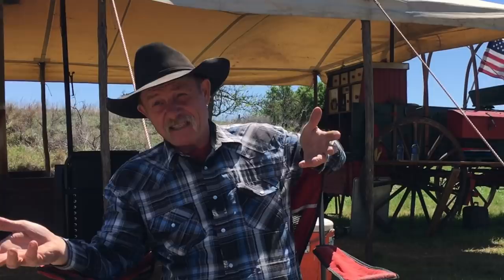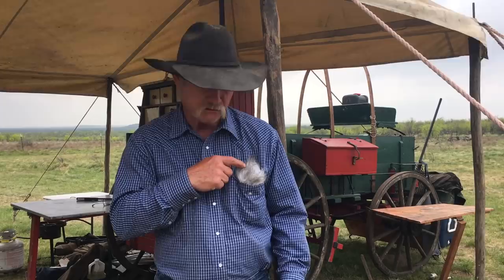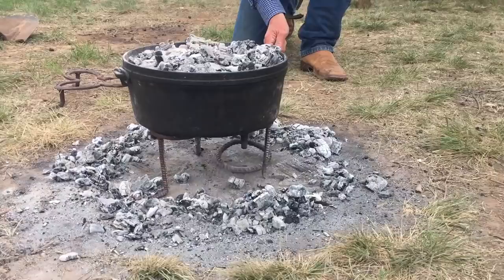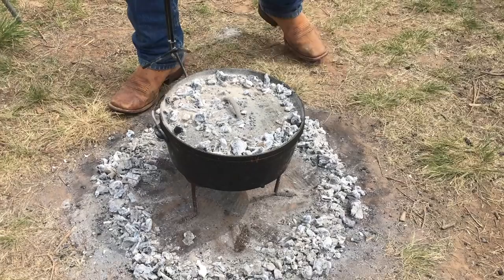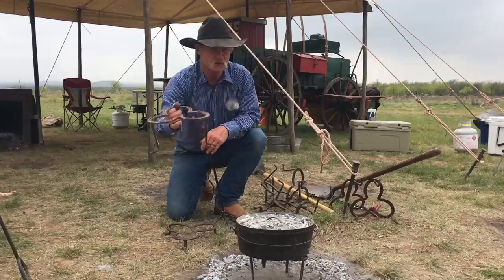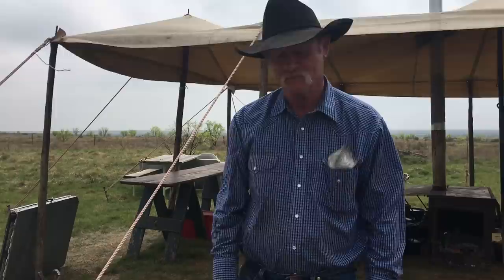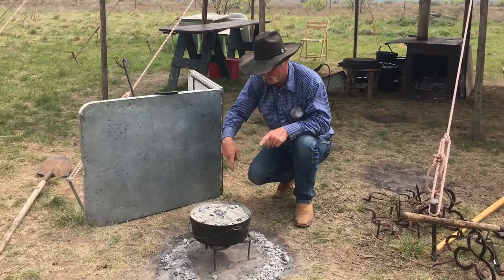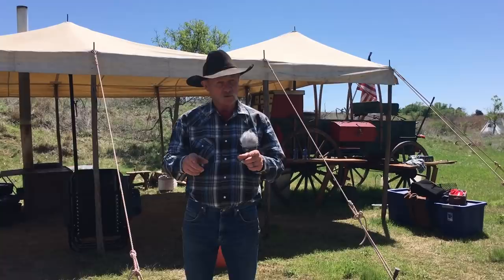Dutch Oven Tips for Cooking in the Wind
Thank y’all for stopping by! If you’re just beginning Dutch oven cooking or if you’re nervous about cooking if it’s a little windy outside- this video is for you! In this video we’re going to give you some easy tips that will help you cook outside in your Dutch oven when it’s a bit windy outside. Wind can create a microwave and these tips will help you from burning the bread!